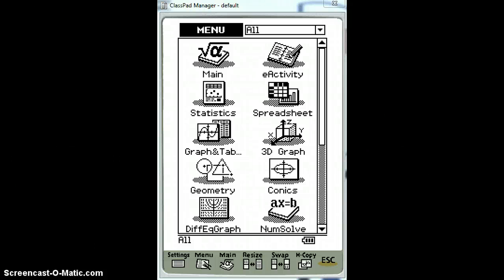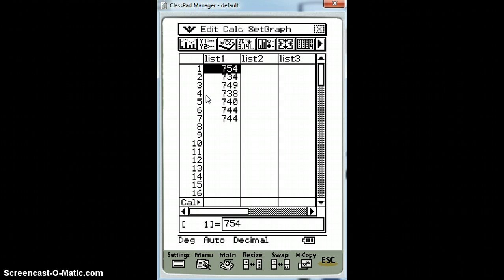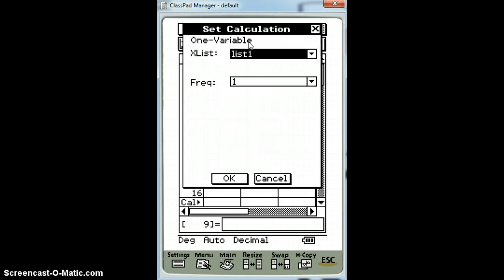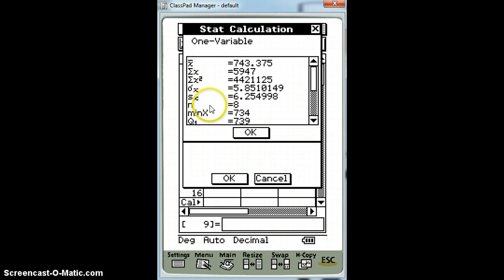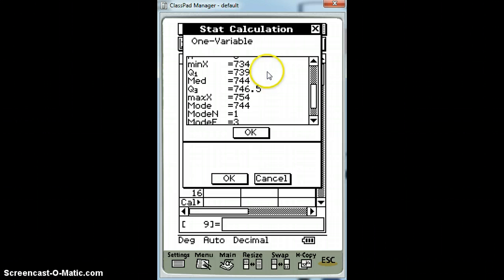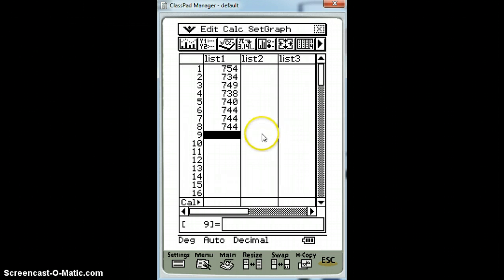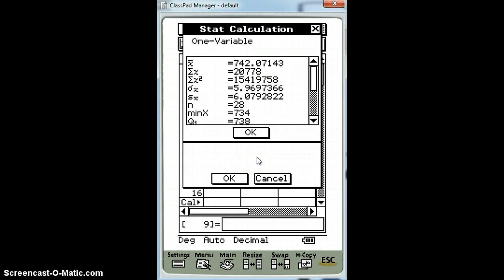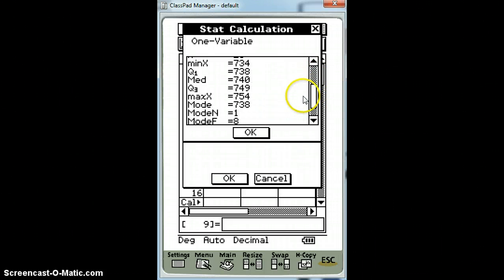Mean, Median and Mode on the Classpad 330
This video shows how to use the Casio Classpad 330 to calculate measures of central tendency for data sets.